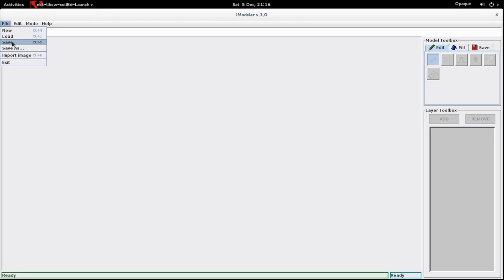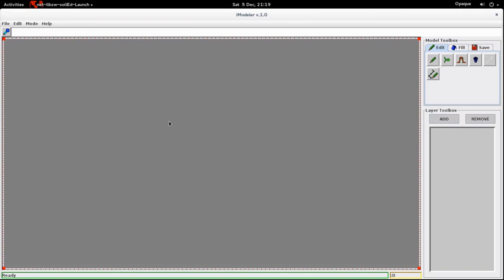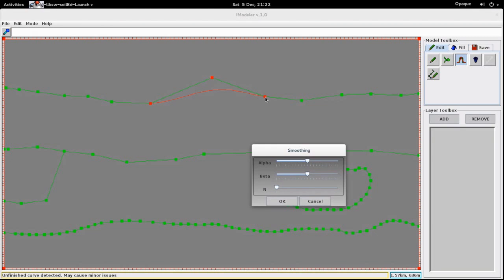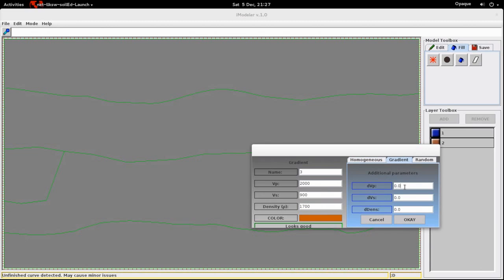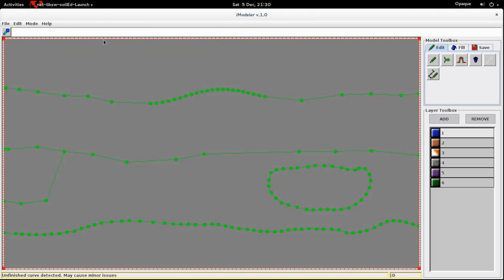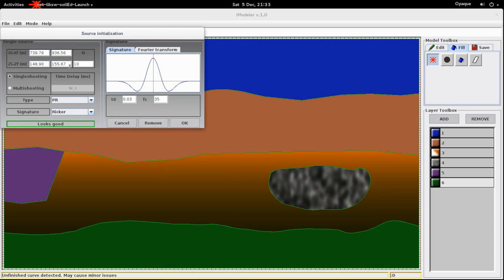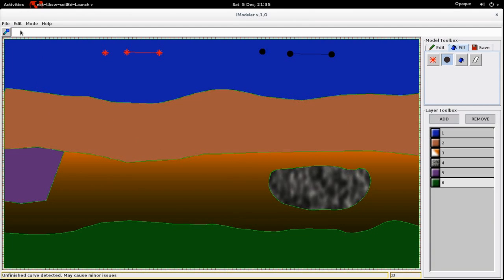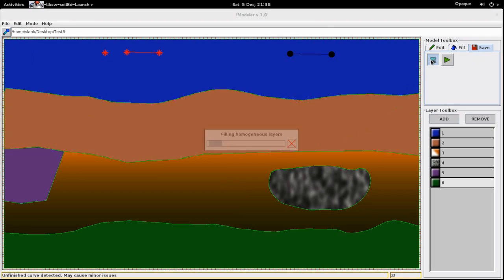iModeler 2D Tutorial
This tutorial explores most features of our program  by guiding user through a simple example.